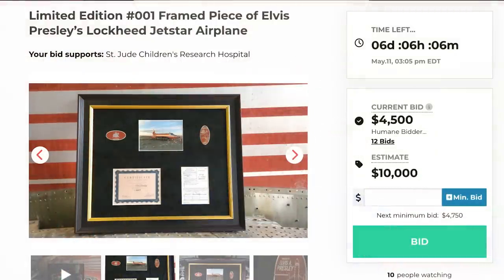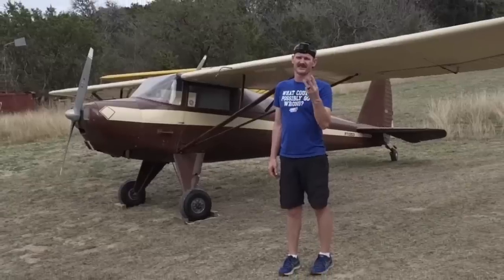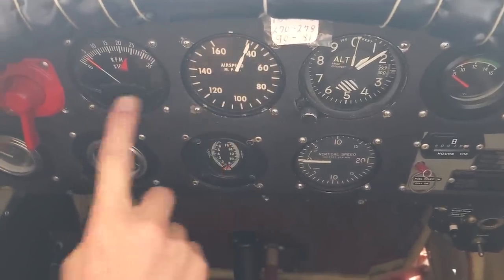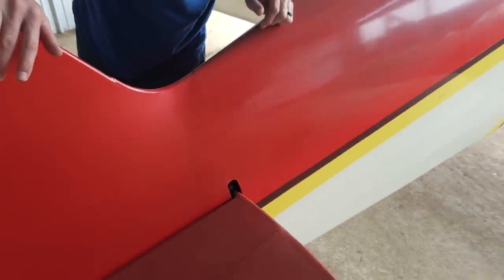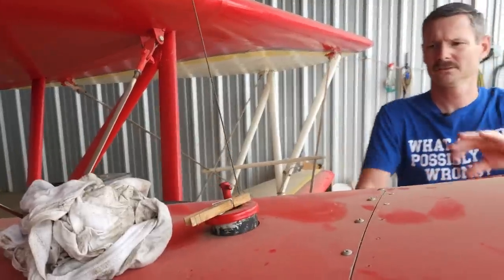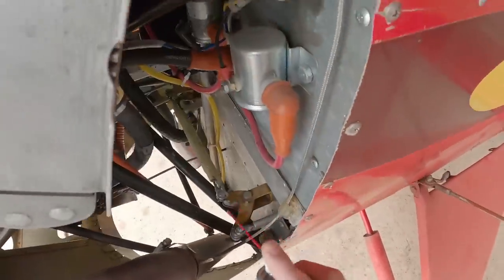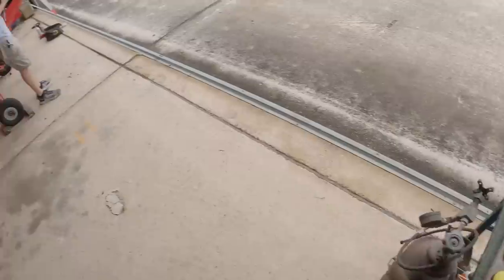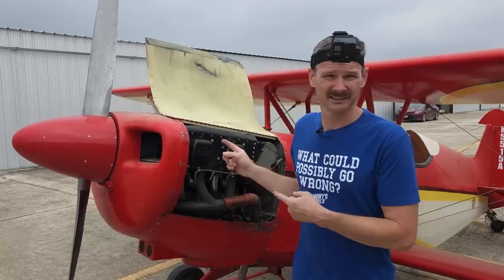Will This Stunt Plane Run After Years?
Will it run after years of sitting?  This stunt plane killed a guy.

The challenge is accepted